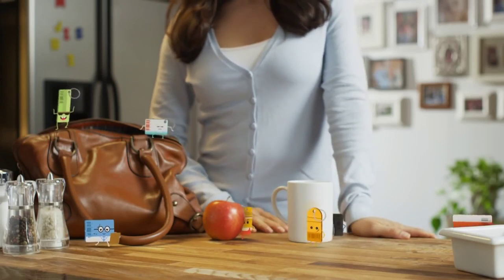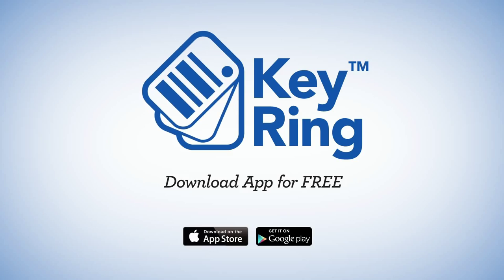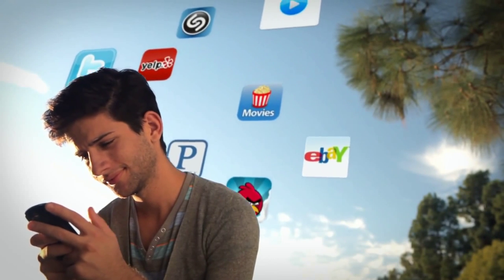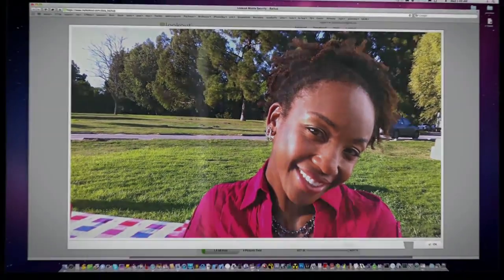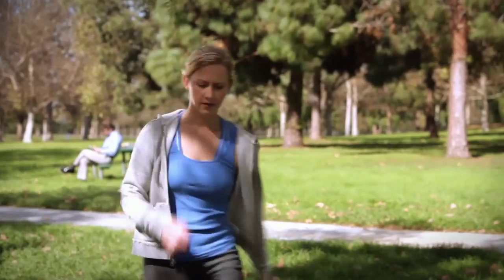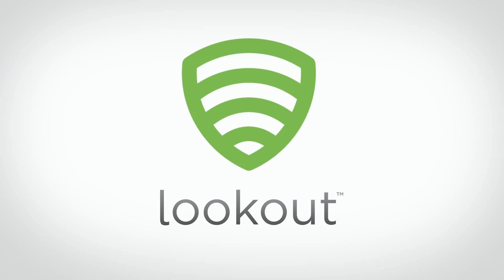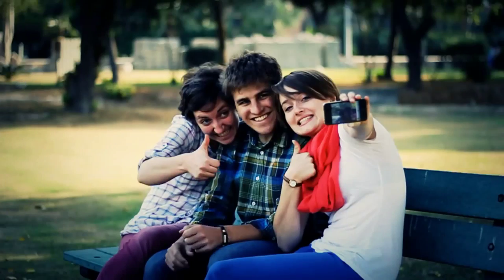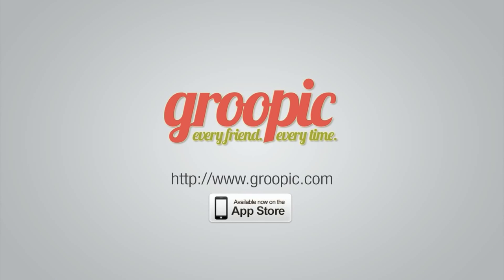TechDiveTV Help Desk Episode 15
This episode of TechDiveTV Help Desk highlights three of the Android apps I use regularly.  Even though I use them on my Android phone, they are also available on IOS.